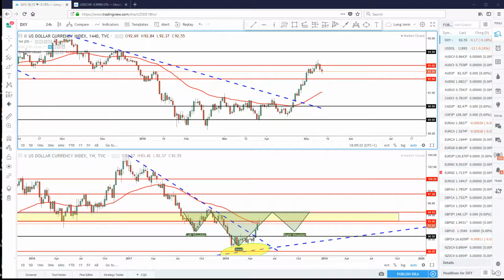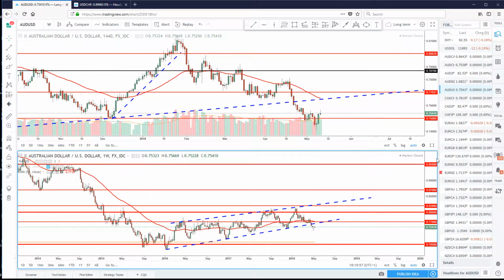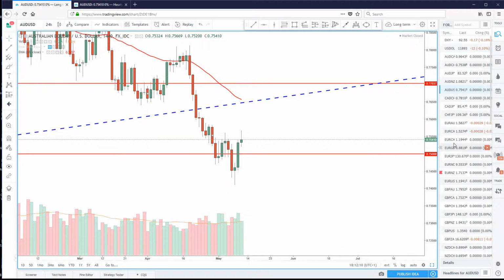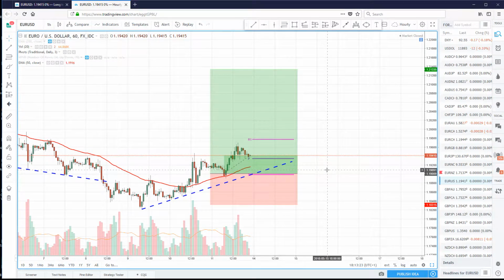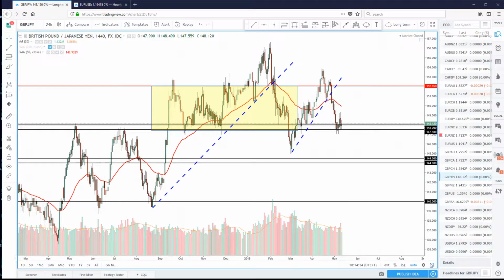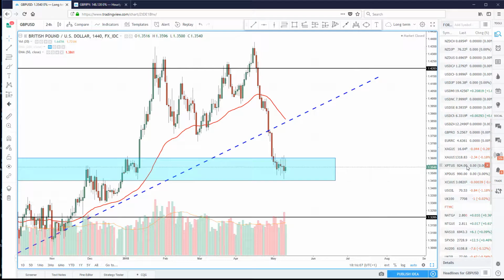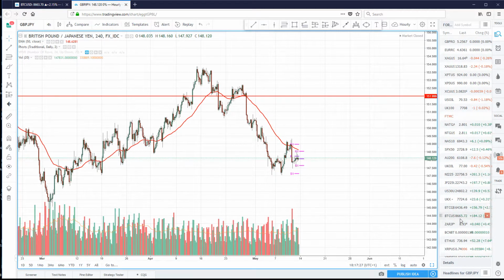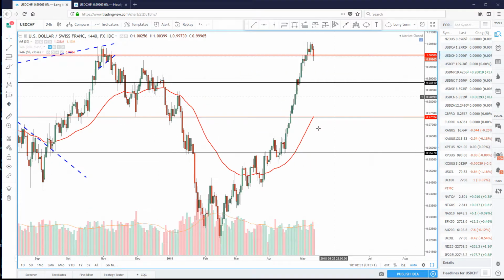2018 week 20 audusd eurusd gbpjpy bitcoin btc btcusd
The USD is looking very bearish now for the week ahead and lots of dollar pairs are looking to sell off.  This week i've included some extra pairs to give you guys some suggestions.  Personally i would steer clear of half decent trades and only take the best setups.  This week should be very profitable for everyone